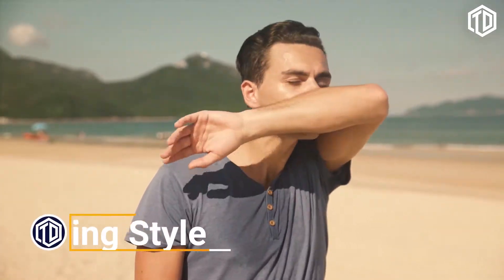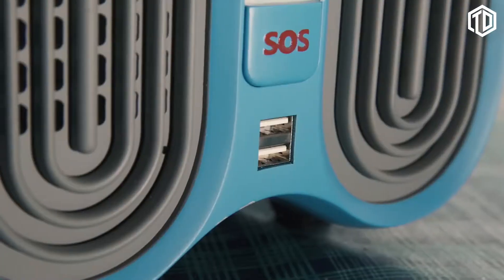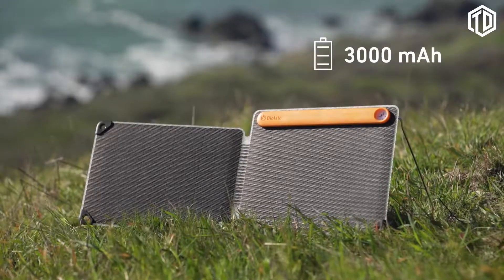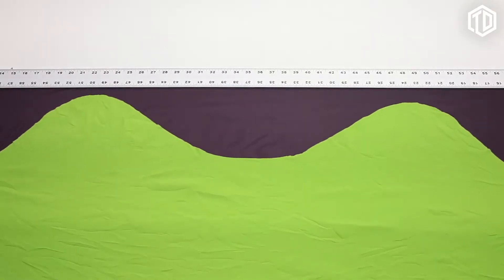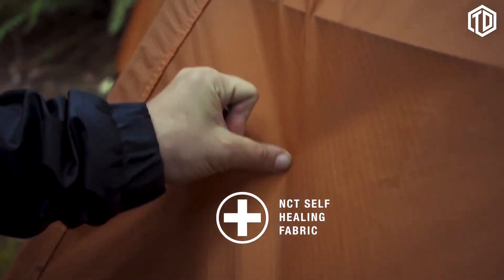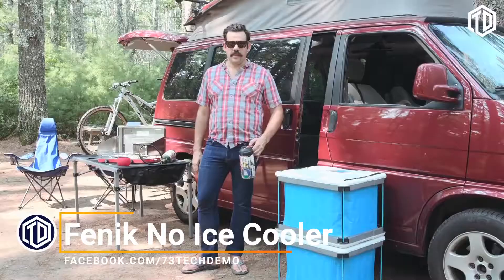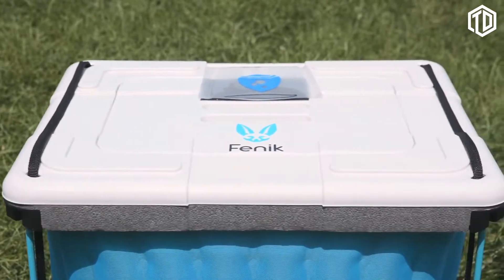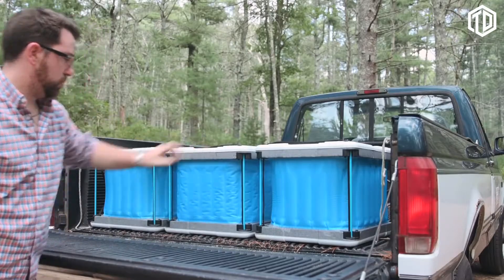5 Cool New Camping Gears | Make your Camping times better and easier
1.Cooling Style
2.Biolite Solar Panel 10+
3.Ninox FlatLay Hammock
4.NCT Self-healing Tent
5.Fenik No Ice Cooler